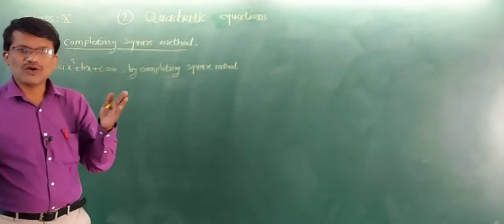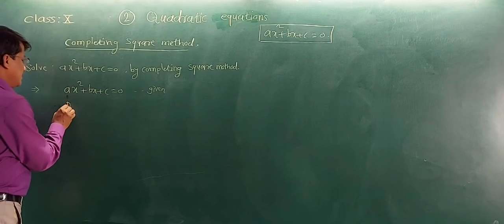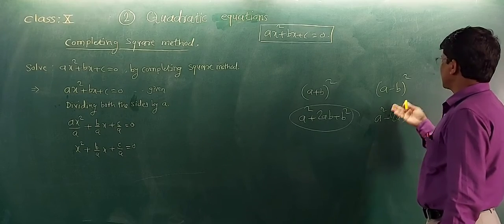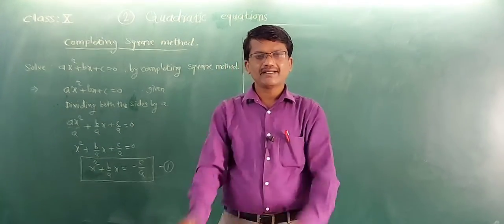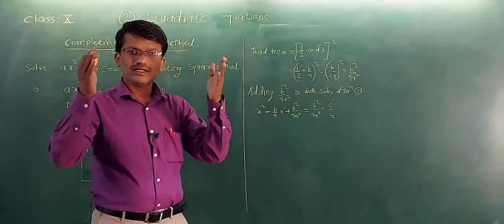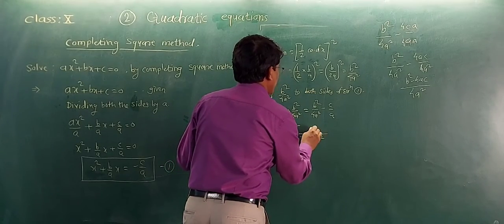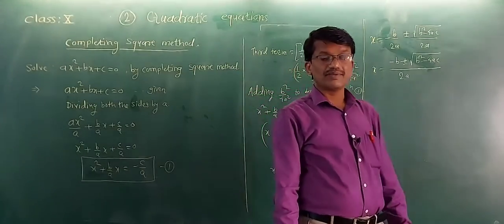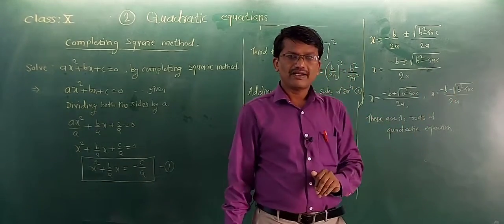X,2)Quadratic equations, :completing square method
X,,Completing square method By Madhukar P Jadhav